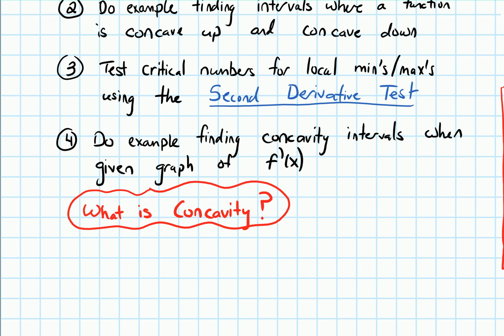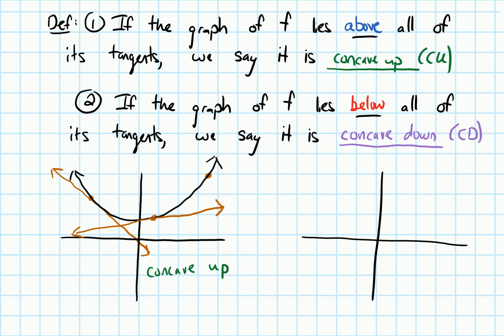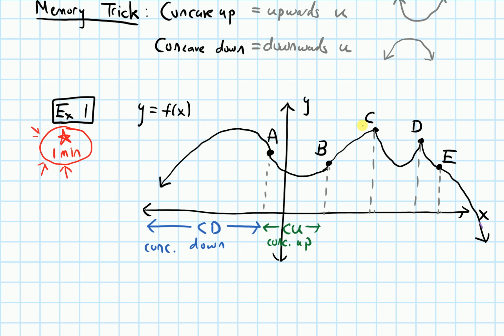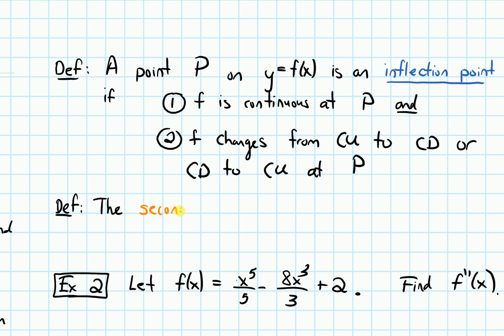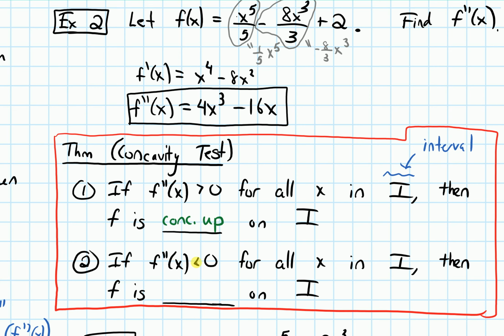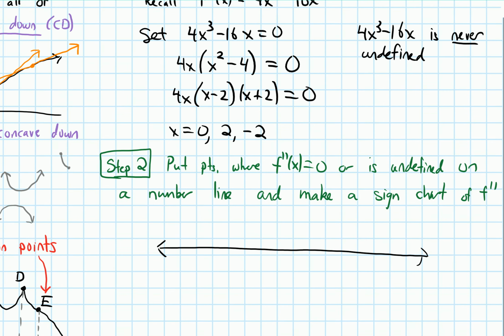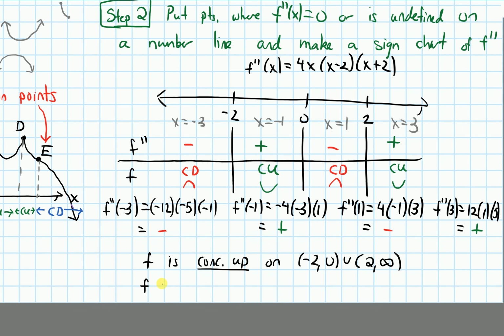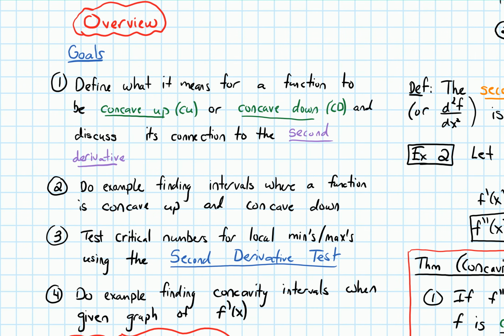5.3 Concavity--What is Concavity? (Video 2)